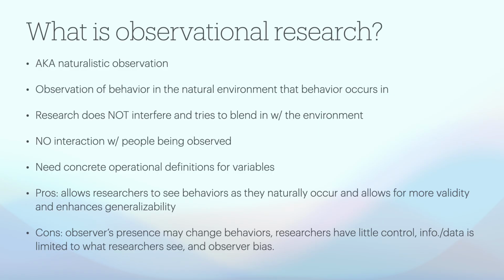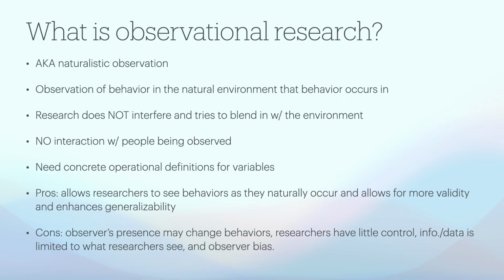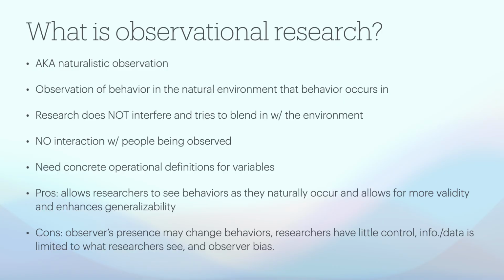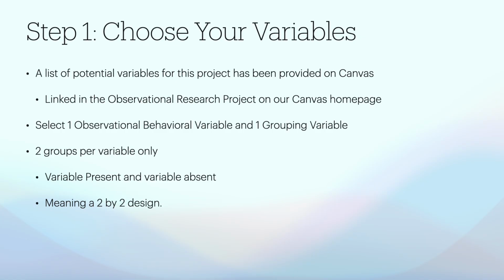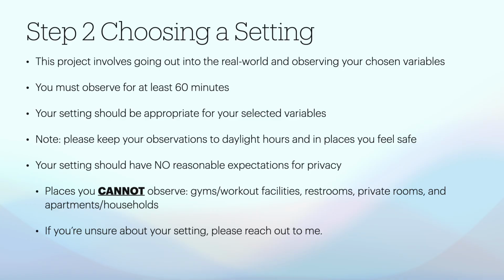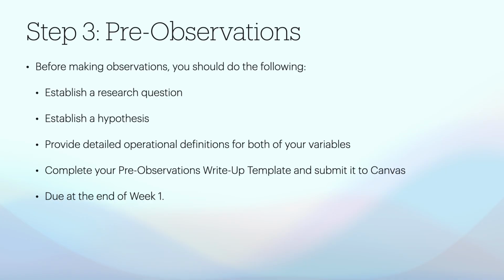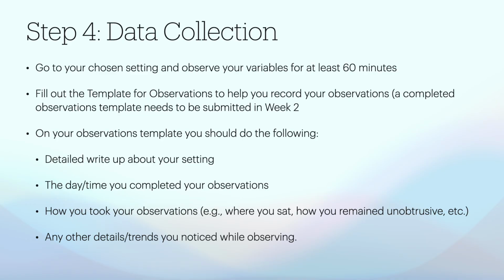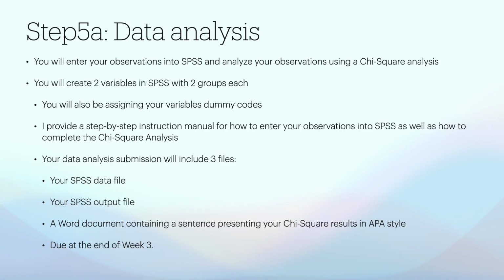Observational Research Project Video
An overview of our Observational Research Project and the assignments associated with this project.